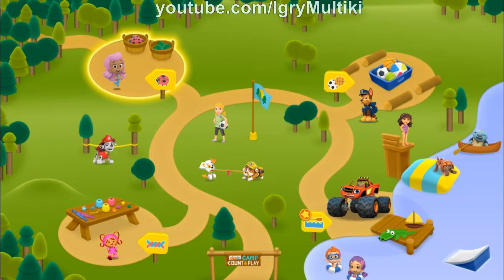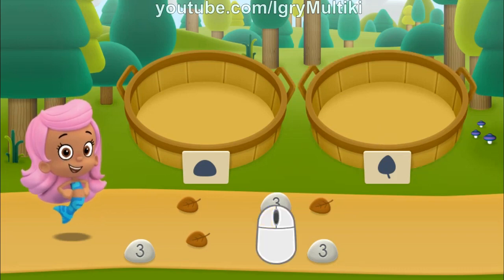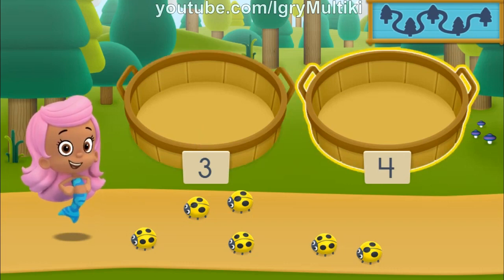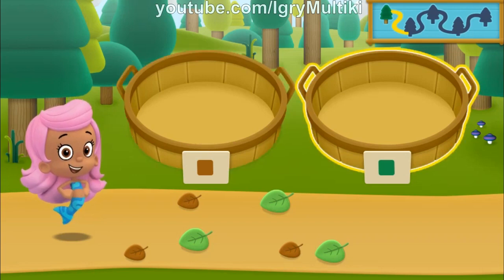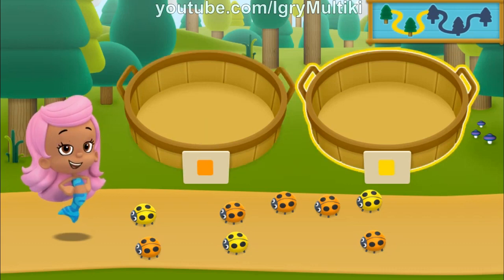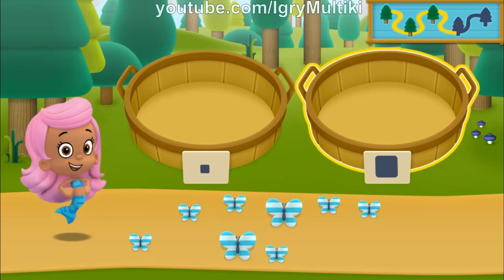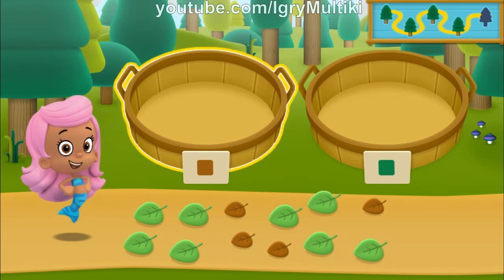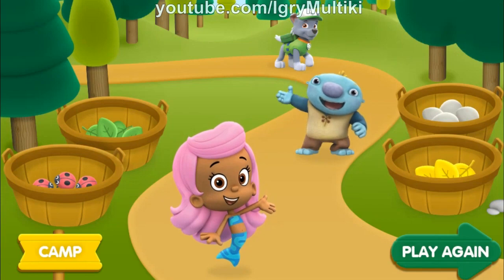Guppies Bubble Count & Play (Гуппи и пузырьки: Считать и играть)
The heroes of the popular cartoon teach children to master the score in an accessible way.

Герои популярного мультфильма учат детей осваивать счет в доступной игровой форме.